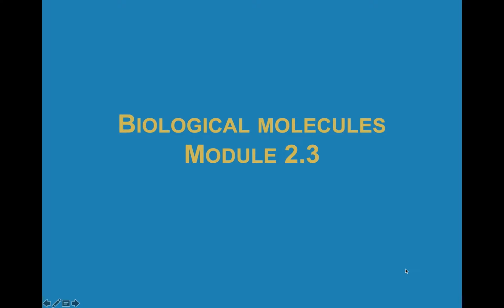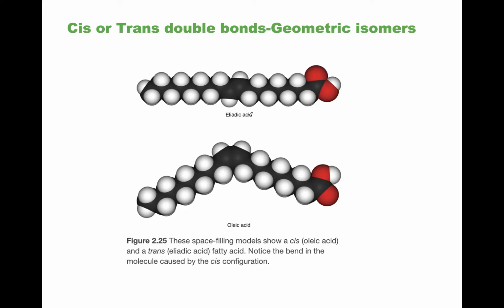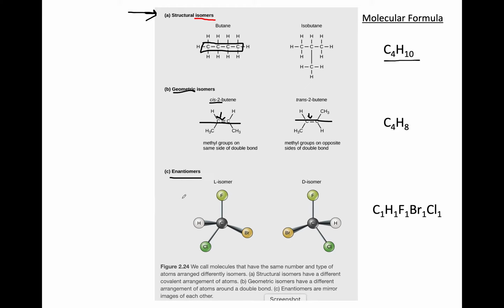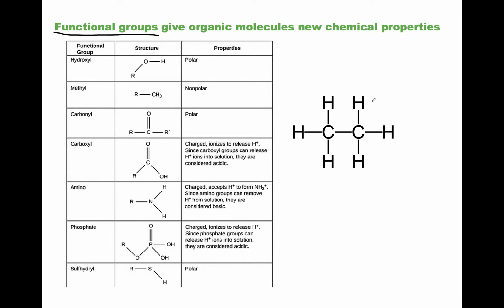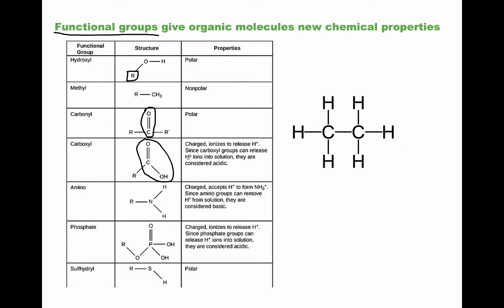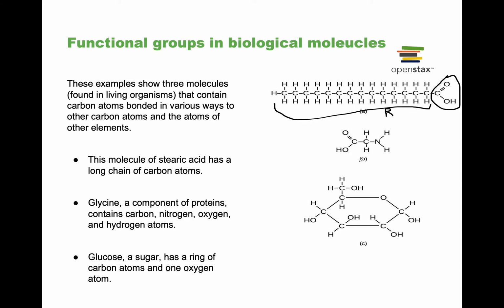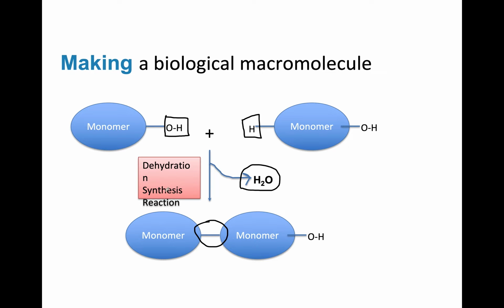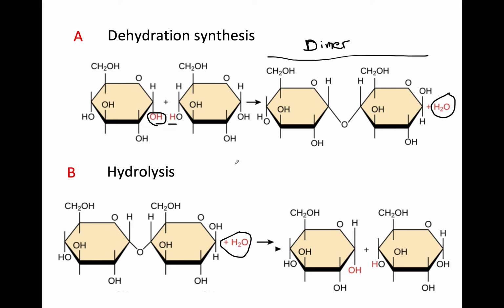Biological molecules are carbon based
This video describes the building blocks of biological molecules- Carbon, hydrogen, and functional groups.  It also provides a preview of dehydration synthesis and hydrolysis reactions.